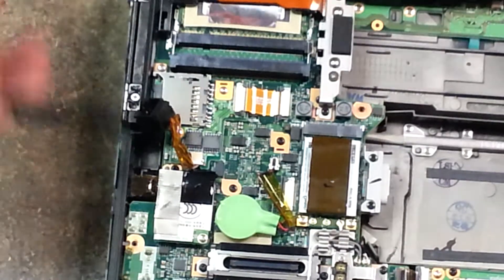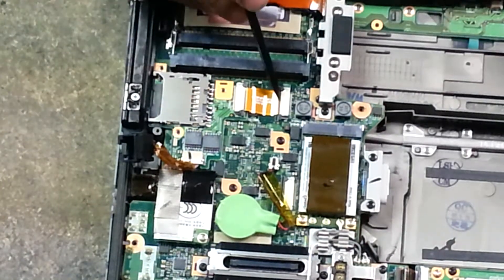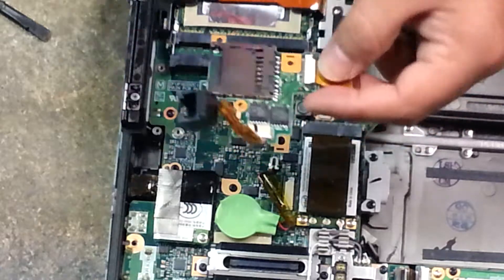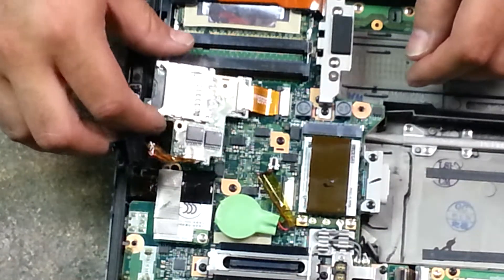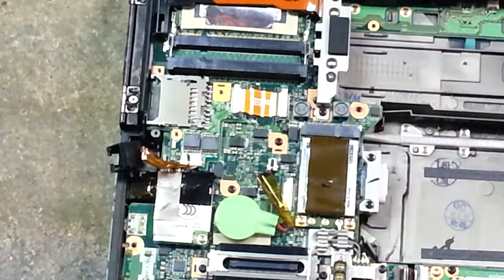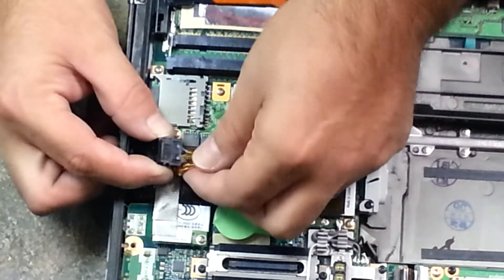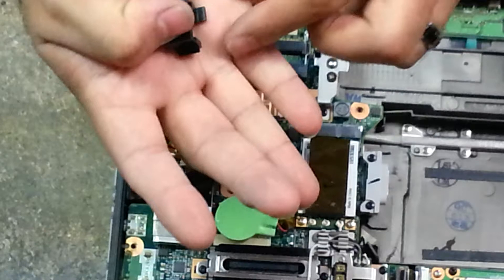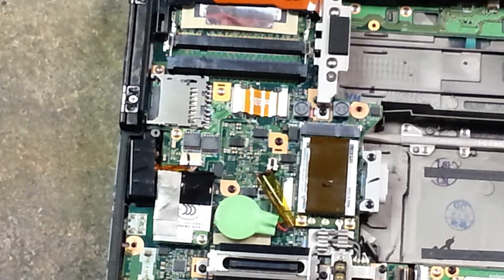Panasonic cf-19 SD card reader replacement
Step by step on removing and replacing your SD card reader on your cf-19 Toughbook computer. If it wont read your SD card then more than likely you have to replace it.